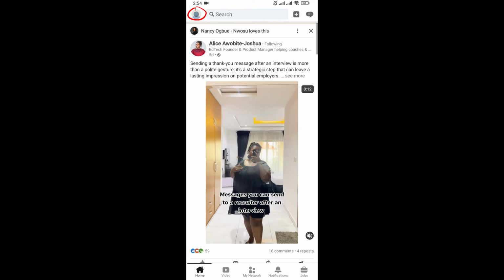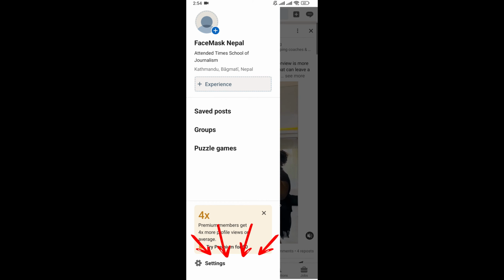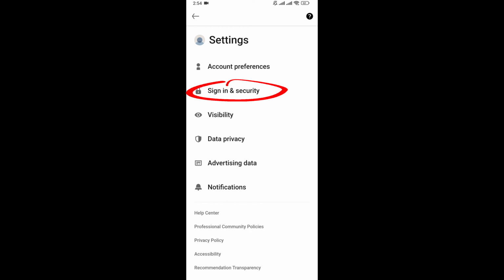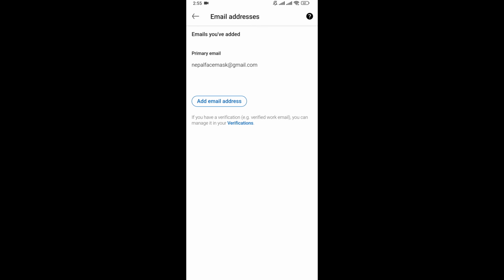How to Find LinkedIn Profile Email 2024?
While LinkedIn doesn't directly display email addresses for privacy reasons, we’ll cover different methods that can help you find the information you need.